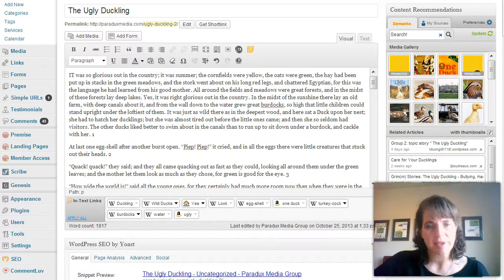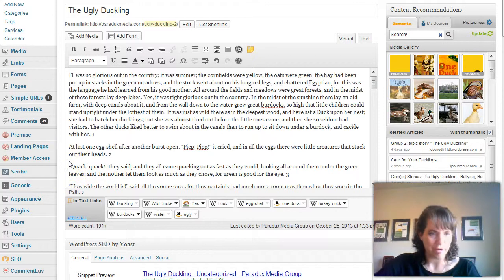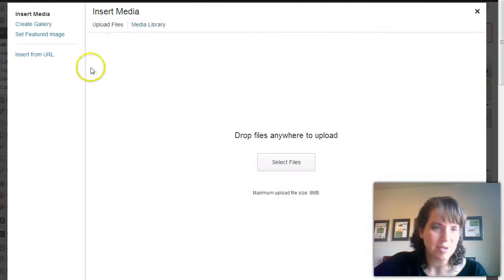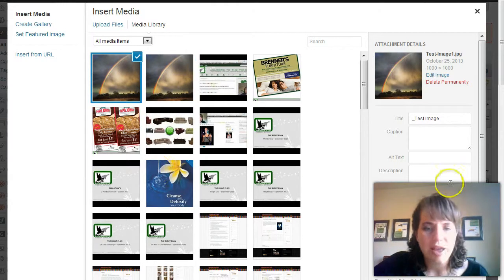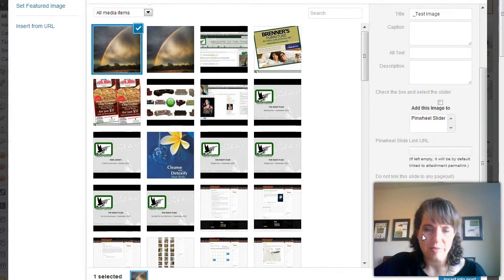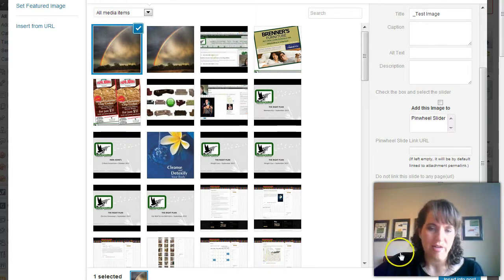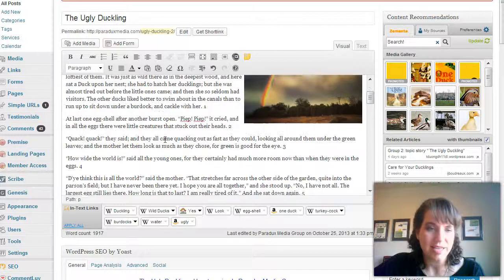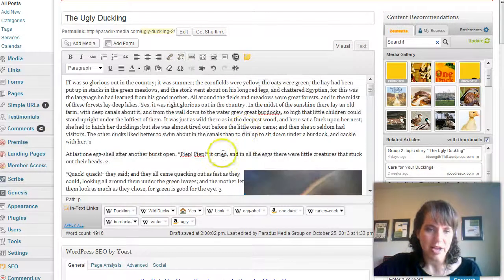Learn WordPress Add an Image